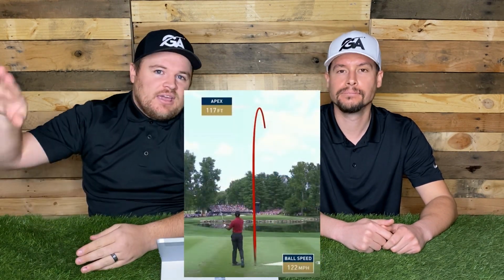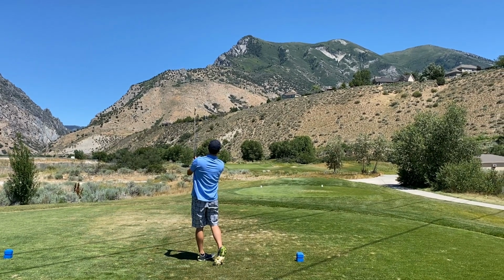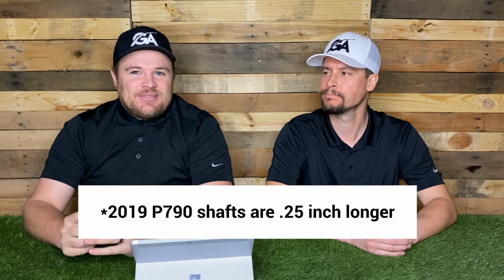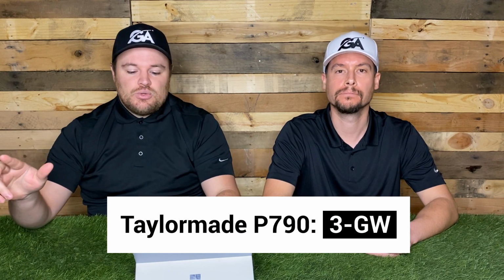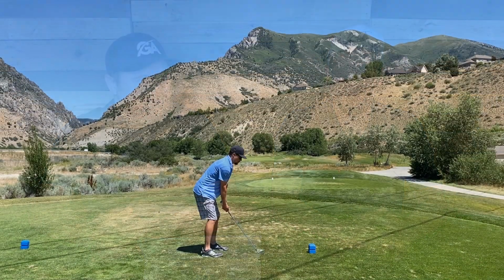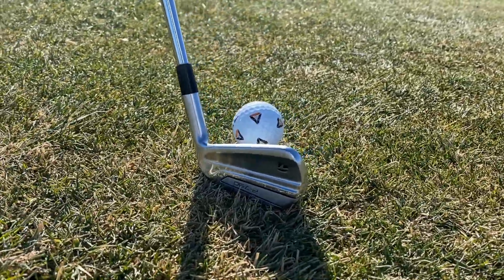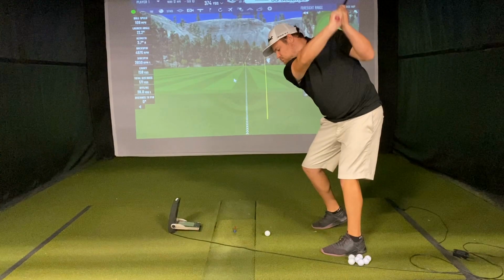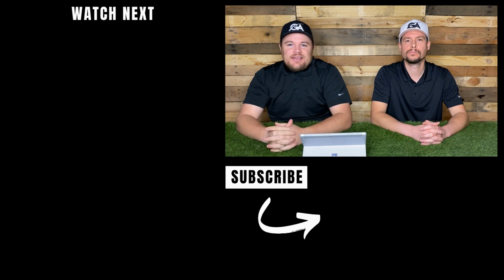Are Taylormade P790s Forgiving? | Our P790 Irons Review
Are Taylormade P790s the player’s iron you’ve always wanted, but with the forgiveness you need? Check out our review of the P790 Iron set, and find out if they’re the club for you!

Amazon (paid link): Taylormade P790 Iron Set

Are Taylormade P790s for high handicappers? Do the pros use P790s? The answer to that might surprise you...YES. Some pros, such as Dustin Johnson, Dave Rose, and Jason Day have used the long irons in the P790, however, the P790s have been built with high handicappers in mind as well.

The Taylormade P790s look like a players iron, but are forgiving like a cavity back. The P790s are also super soft when it comes to feel when striking the ball. With Taylormade’s SpeedFoam technology, they offer that soft feel off the forged face.

Watch the full video to learn about the specs of the P790s, the differences between the 2017 and 2019 version of the P790, and Brady’s overall review and experience with these clubs.

Make sure to follow Golf Ascending on these other social media platforms as well!:

Hey there, this is Tyson and Brady with Golf Ascending! We love golf, and our goal is to provide great golf video content for you! We are always looking to improve our golf game, and learn new things about golf clubs, training aids, golf swing drills, and more!